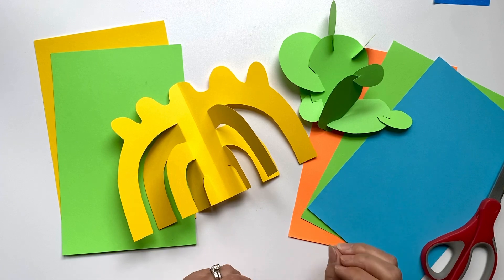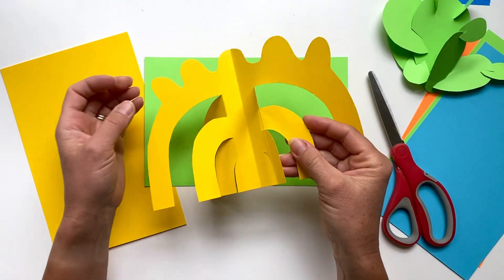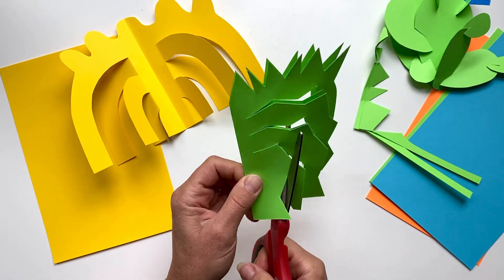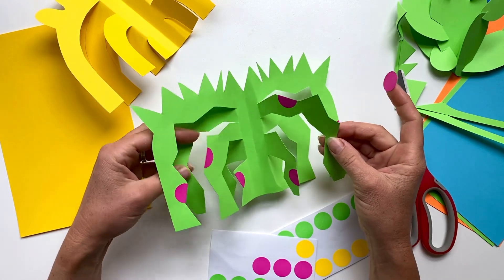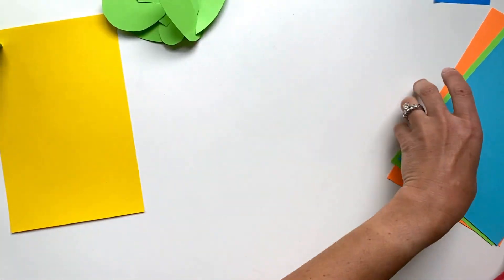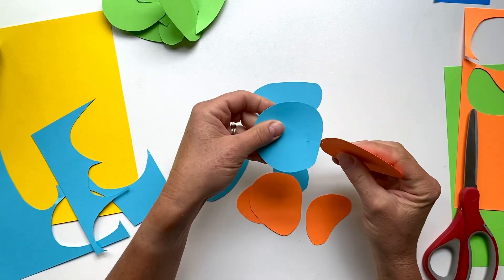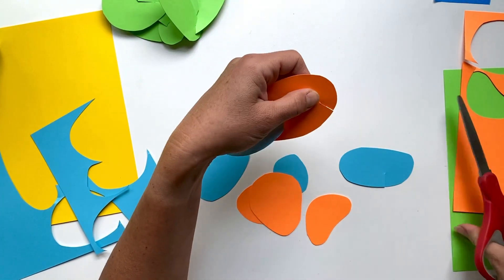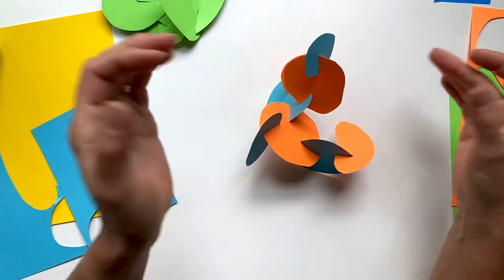Alexander Calder inspired paper sculptures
I used Astrobrights cardstock and a pair of scissors to make these Calder inspired paper sculptures. I also put some neon dot circle stickers on one for fun. Make them your own! Color, paint, or use different materials. Use your imagination and have fun!